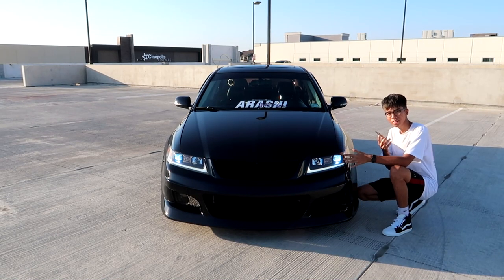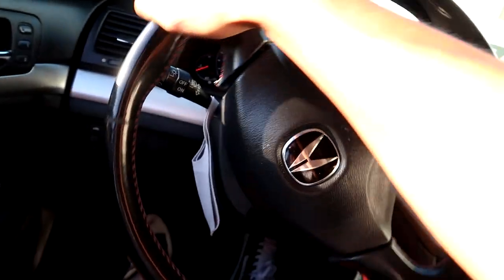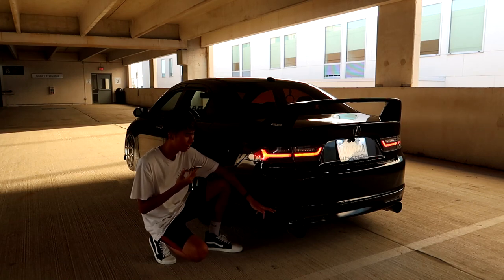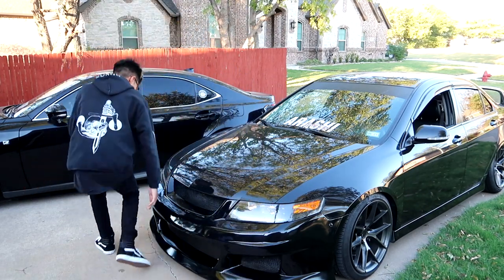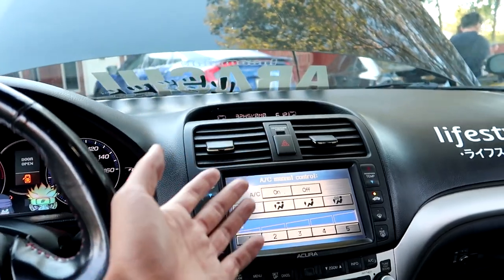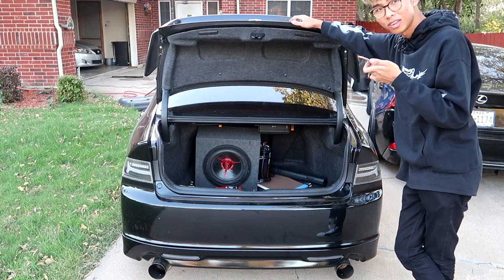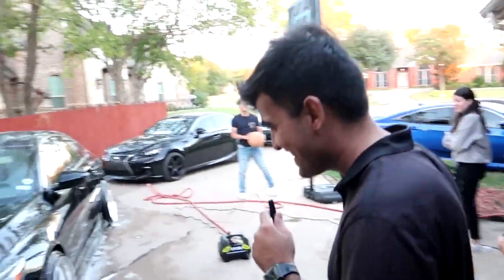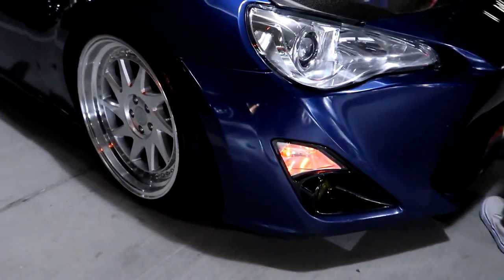Everything You Need To Know About My Acura Tsx!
Hope Y'all enjoy the new video, I put many hours into this video so that's why it took a while to get this banger out!! Thank you guys so much for all of the love on my videos :)

Full Build List (updating soon)//
- Aodhan Ls007 (18x9+30 225/40)
- 06-08 Euro R rear lip
- Spoon Sports Front Bumper
- TopSpeed1 Dual Exhaust
- Mugen Rain-guard
- Mugen Spoiler
- Skunk 2/Godspeed camber kit
- Accani Headlights
- Pro Tuning Taillights
- Rsx Type S steering wheel
- L.E.D. Plate Light Conversion
- It's Okay Plate-cover
- Matteblk Sunstrip
[ More Mods Coming Soon!! ]

Follow the boys on IG!